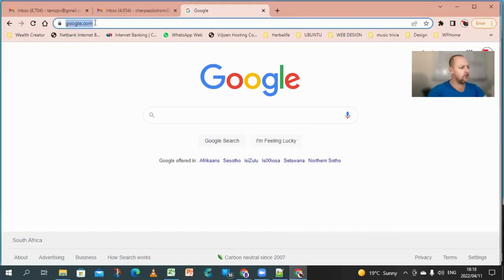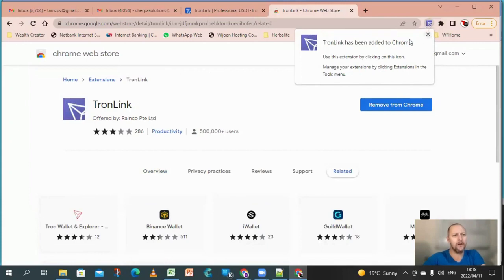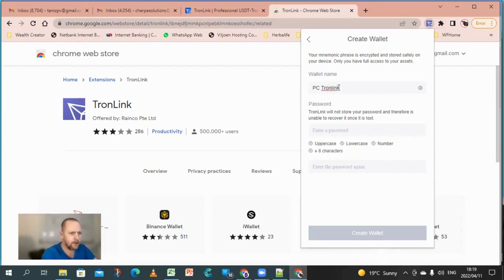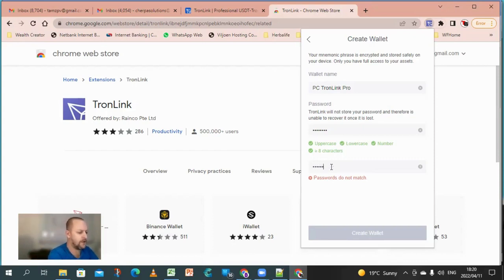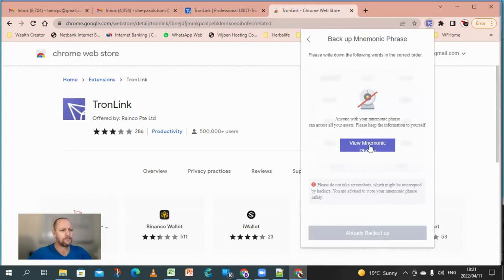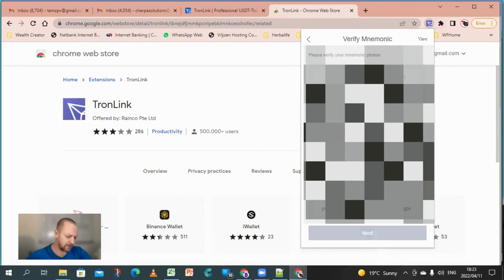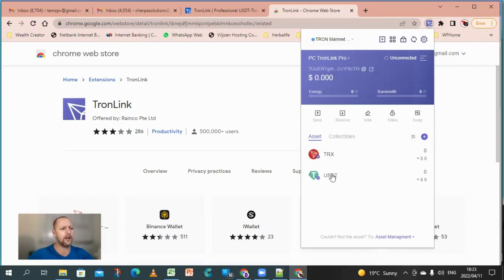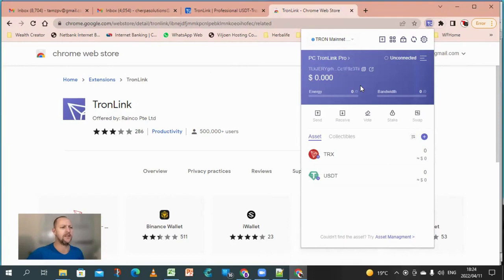🇬🇧 tronthunder to Go - ICO-serie - Step 1 - Get a new TronlinkPro Wallet address for USDT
🎯Special ICO serie with coach Paul
✅ Join Tron Thunder now
✅ Contribution: 1200TRX
✅100% Community-Based Crowdfunding Peer 2 Peer Platform
A- Non-Working Plan
# Receive up to 40% from Community single mono-line.
# Max 20 levels up and down
# Earn 1% per level according to the package purchased

B- Working Plan
# Receive up to 60% from your Direct Referrals
# Unilevel Plan
# Introduce 5 members & Unlock Earnings 10 Levels Deep
# Unlimited levels Wide

C- Bonus Rewards
# Receive an equal amount of Networth Points per membership amount
# Ruby Royalty Rewards
# Every member that has 3 Direct Members in their Downline will Qualify to be in the Ruby Royalty Rewards untill Achieved VIP1 Status then will Exit the Ruby Royalty Rewards.
Benefits of Ruby Royalty Rewards:
# 10% of the total amount of TRX revenue generated by all the new members is divided between every who qualifies for Ruby Royalty Rewards.

Leadership Rewards
# Every member that has 10 Direct Members in their Downline will Qualify to be in the Leadership Rewards untill Achieved VIP3 Status then will Exit the Leadership Rewards.

Benefits of Leadership Rewards:
# 10% of the total amount of TRX revenue generated by all the new members is divided between every who qualifies for Leadership Rewards.

E- Withdraw Process
# Withdraw Daily once min 100TRX amount is reached
# 50% TRX amount goes directly into your personal wallet
# 50% TRX amount used to upgrade package automatically with 40% Community / 60% Direct Downline split